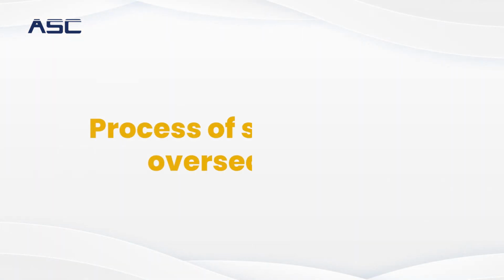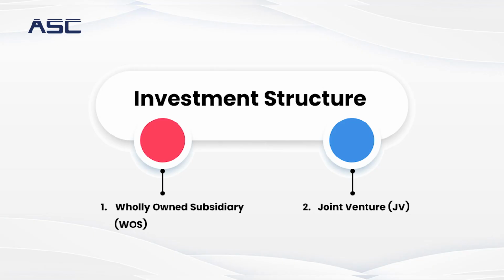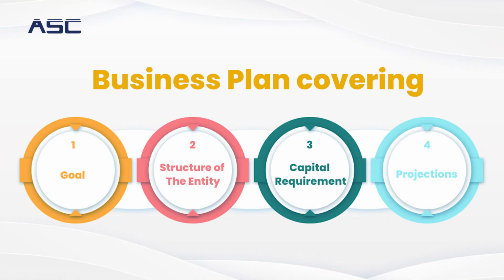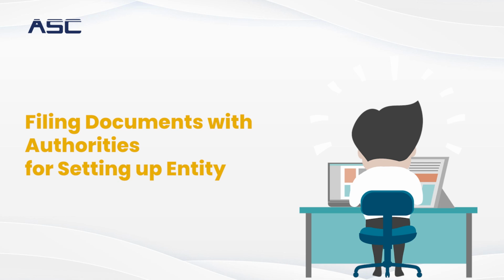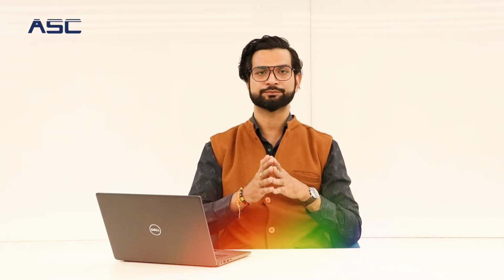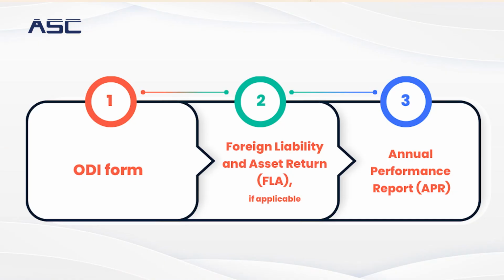Expand Your Horizons: A Step-by-Step Guide to Launching Your Business Abroad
Planning to expand your business globally? Our video covers all you need to know! Learn about Overseas Direct Investment (ODI) regulations for setting up your overseas entity.

Key takeaways include:

* Eligibility criteria for ODI.
* Step-by-step process to establish your international company.
* Compliance requirements to ensure you stay on track.
* Expert tips to maximize your global success.

Don't miss these invaluable insights—watch now and start your journey to global business success!